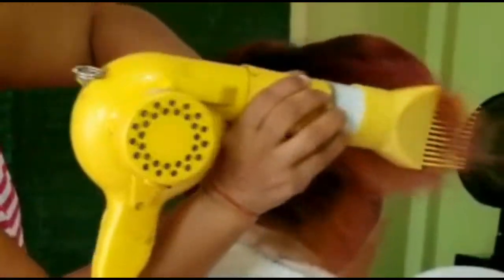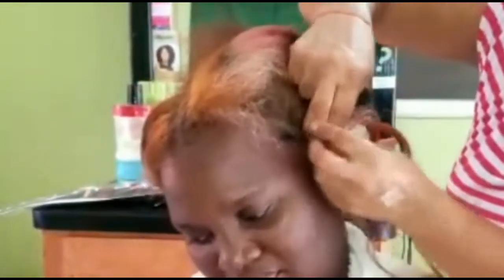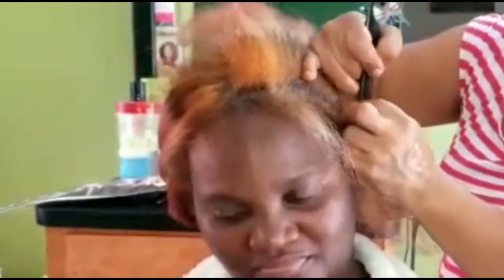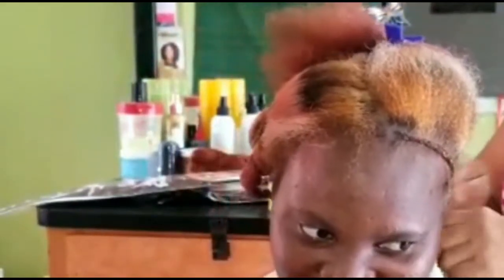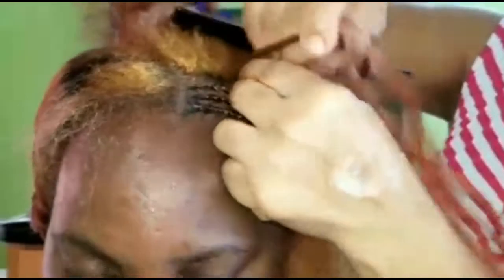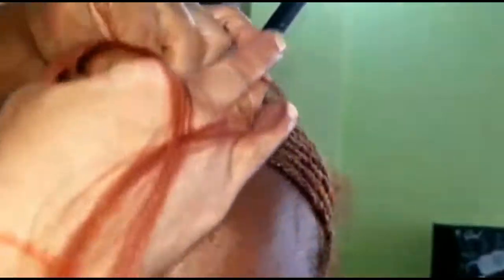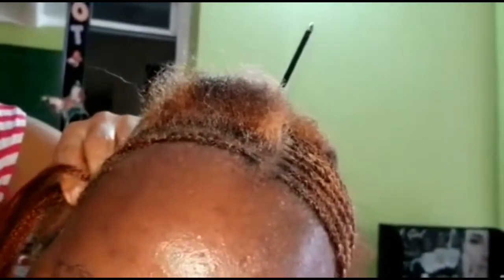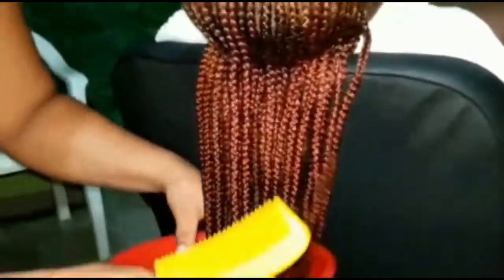INVISIBLE CORNROW PONYTAIL TUTORIAL....